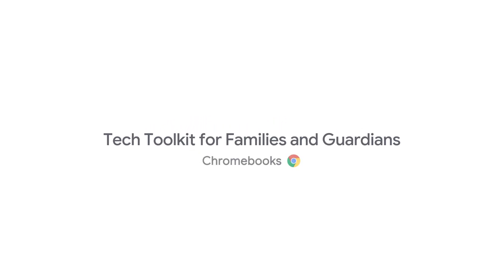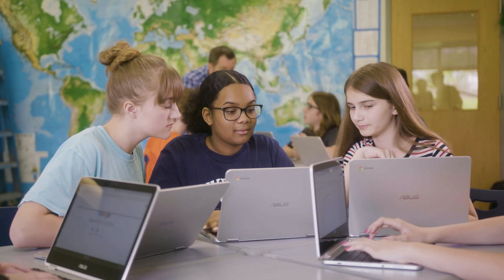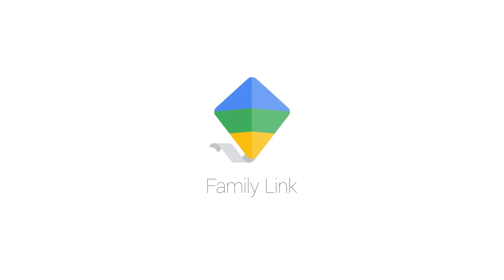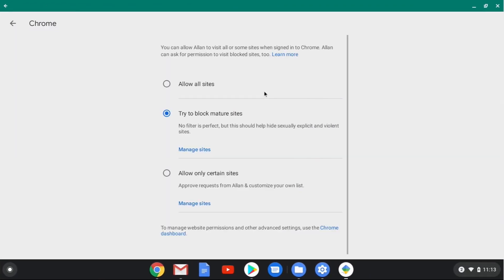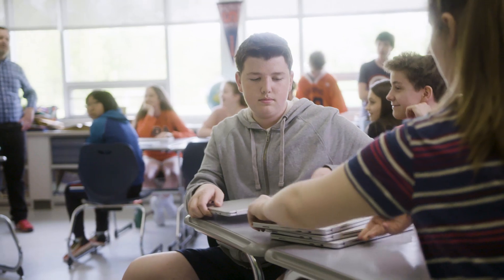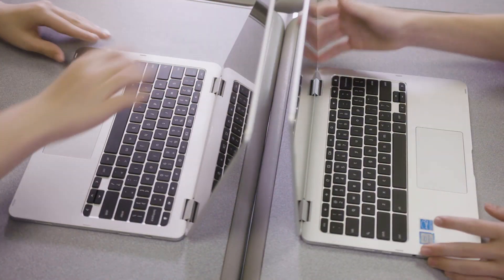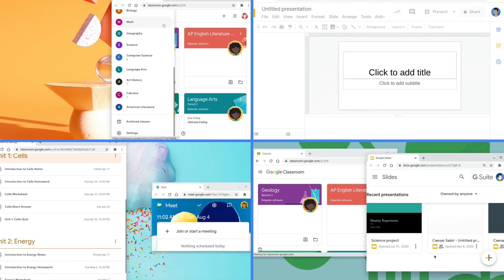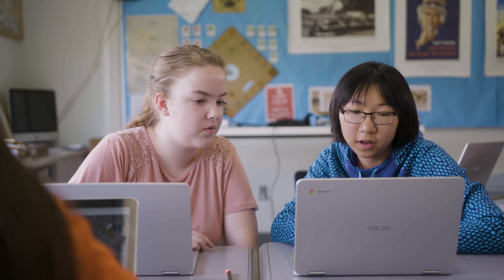Tech Toolkit for Families and Guardians: Chromebooks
With accessibility features, an emphasis on security, and easy to use features for learning, Chromebooks are secure, simple, and powerful devices that update automatically with easy access to all of the G Suite tools. You can also add your child’s school Google account to their Family Link profile, which allows for any digital ground rules you set to transfer over when they are on their Chromebook. Google Innovator and GEG Leader Luiz Pertuz walks through Chromebooks and what Families and Guardians need to know to help support their child -- or when using them themselves.